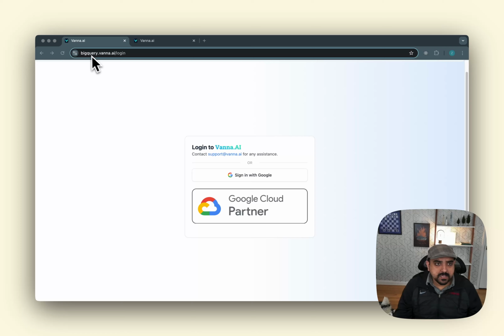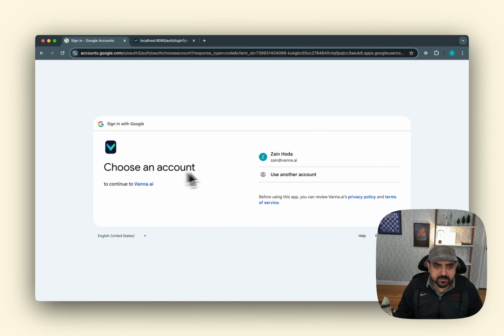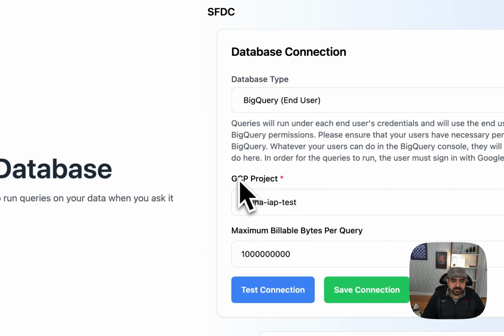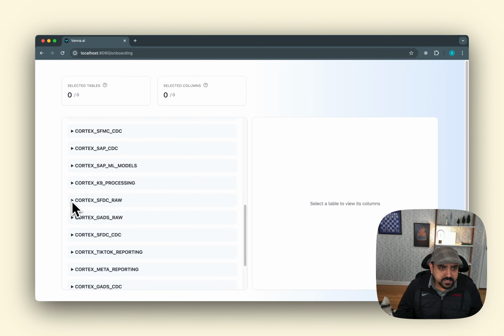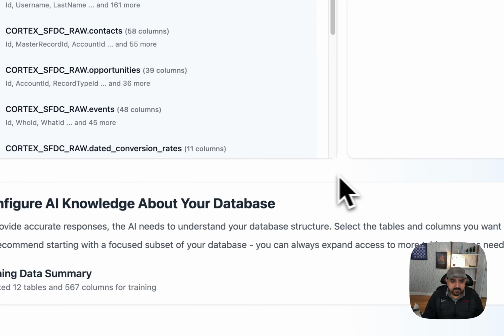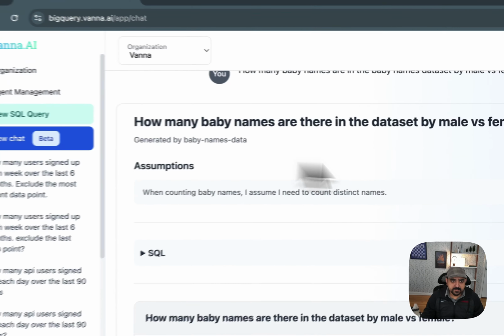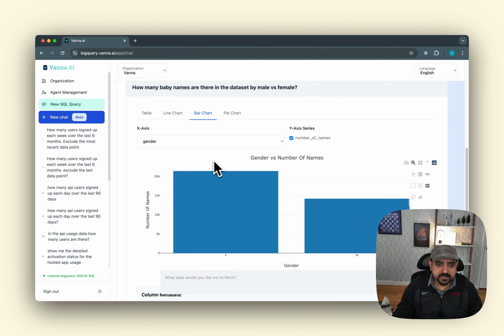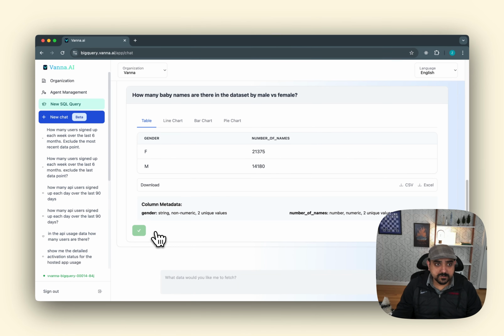Vanna Cloud Onboarding